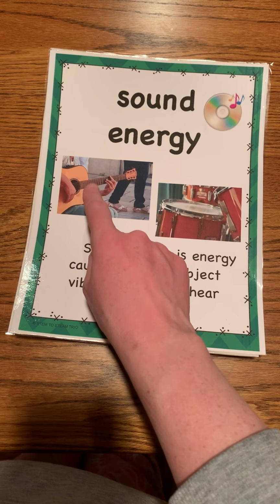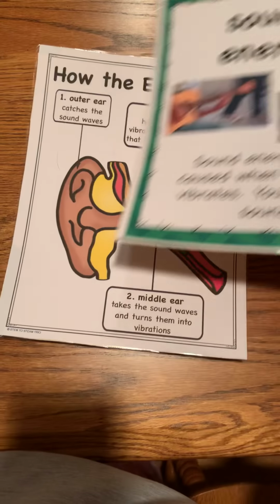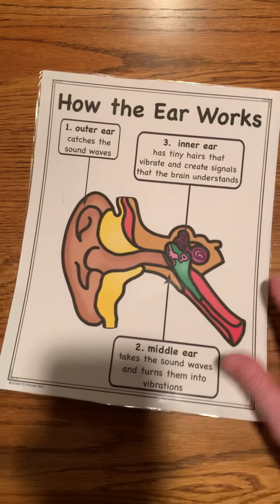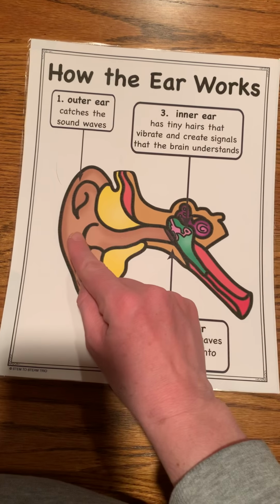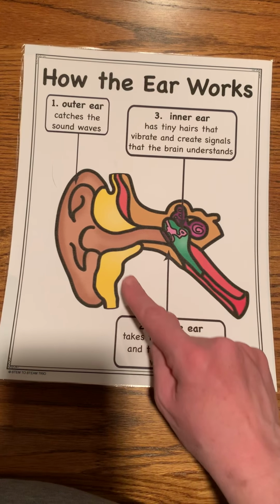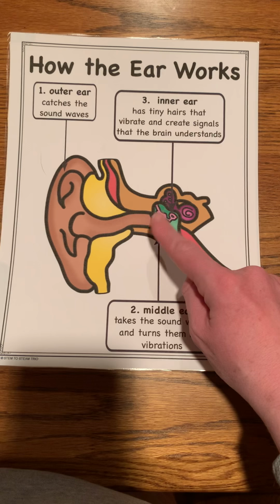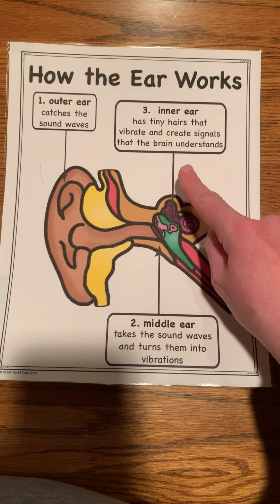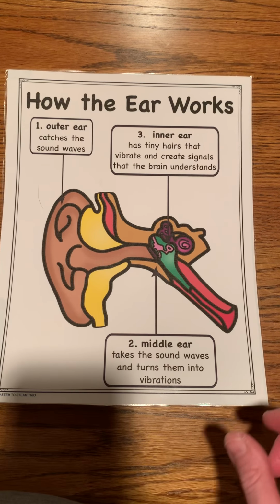3/19 Sound Energy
First grade read-aloud on sound energy